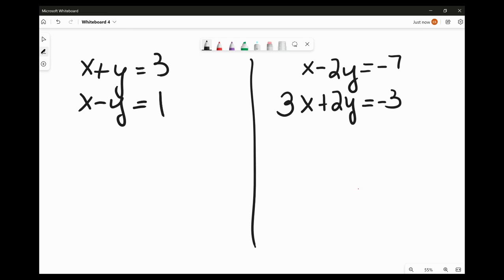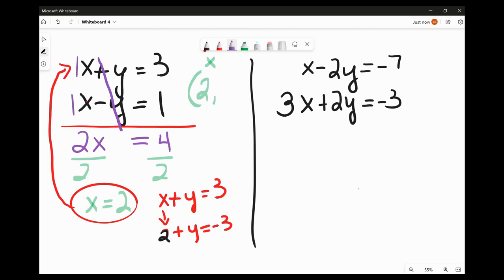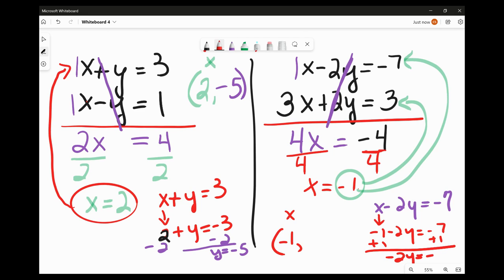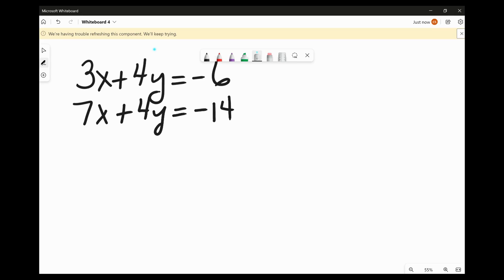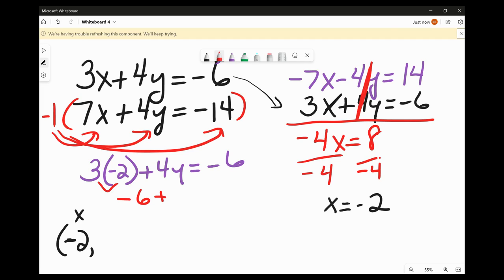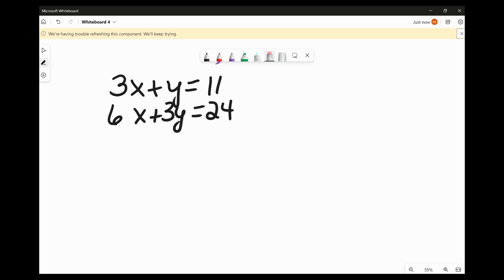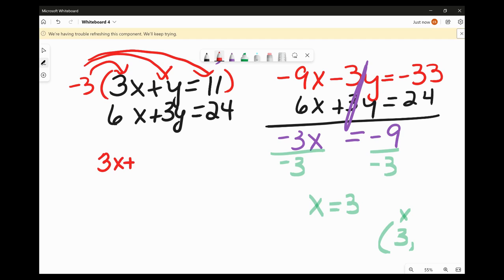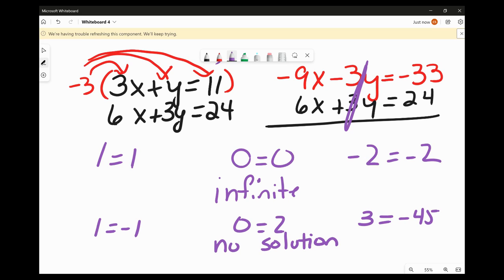Solving systems of equations using Elimination.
How to solve a system of equations using elimination.  Straight Forward Math lessons for students, teachers or parents.